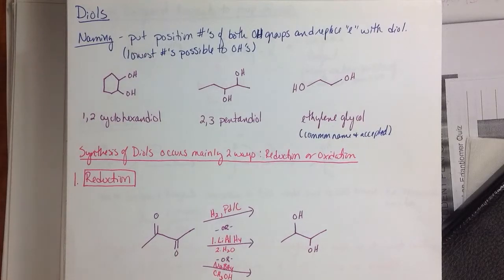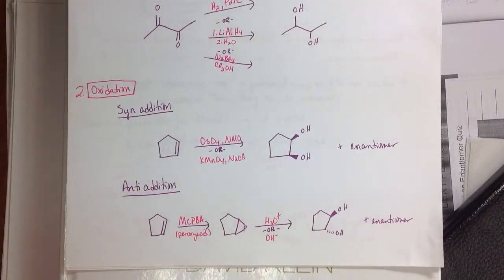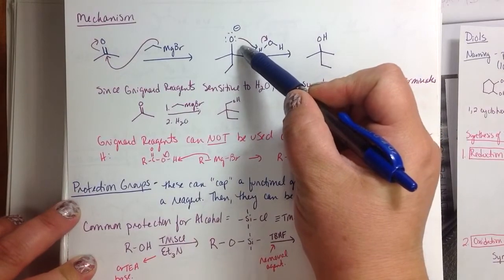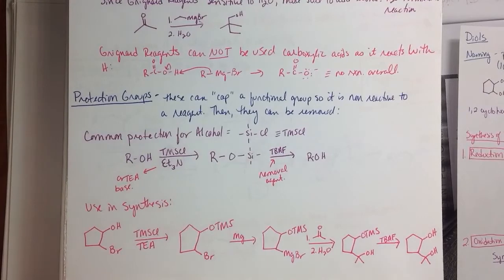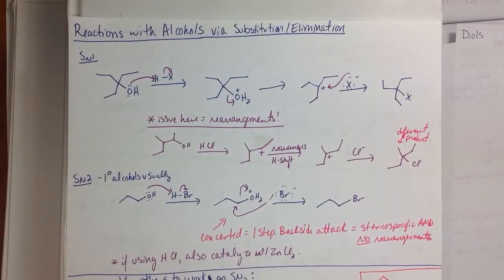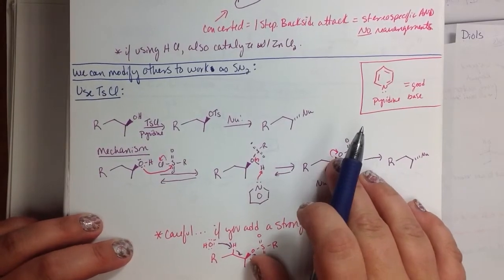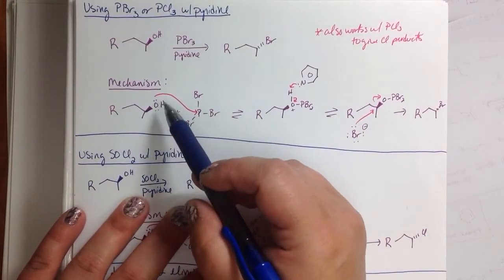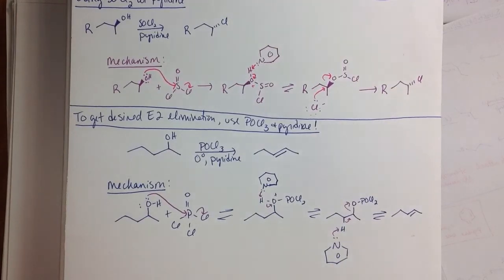Alcohols part 2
Diols and reactions with alcohols